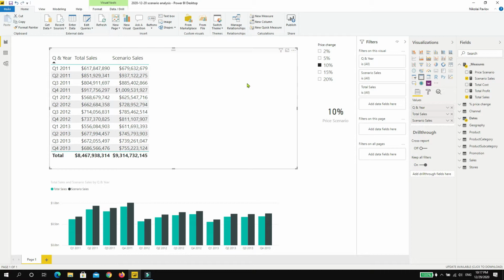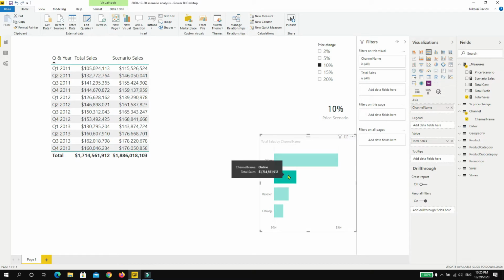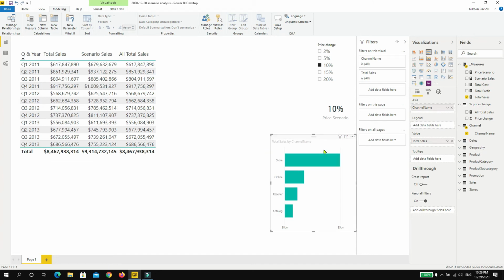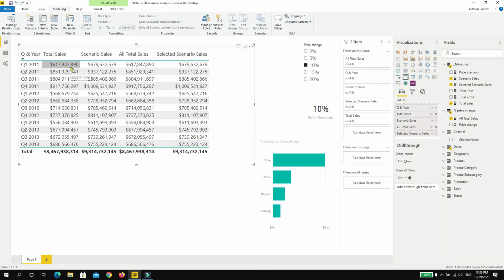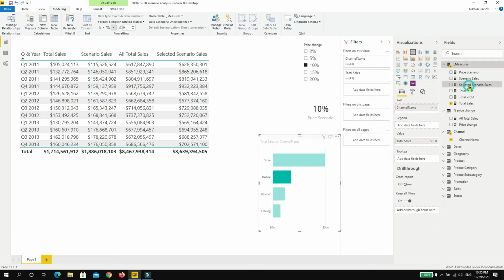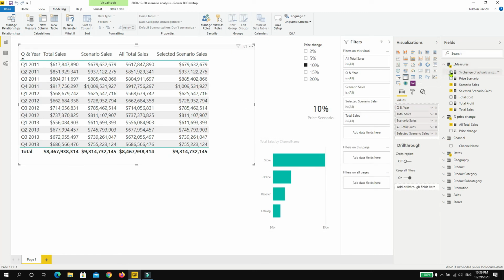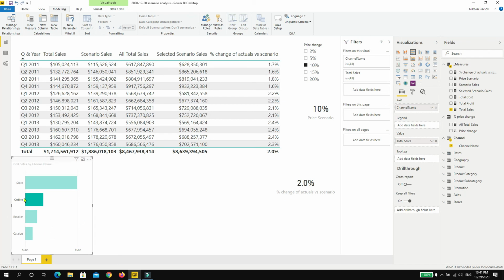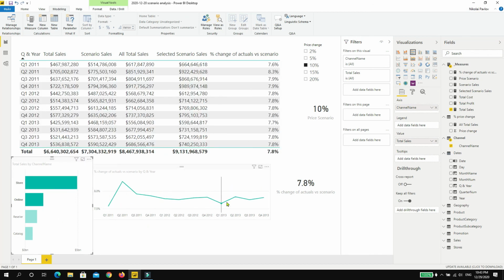Power BI: scenario analysis (part 2)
This is the second part of the scenario analysis video.

In this video, we'll learn how to build the measures to calculate the percentage change in total sales when certain sales channels are selected. The example shows how the price increase in certain sales channels affects the overall sales.